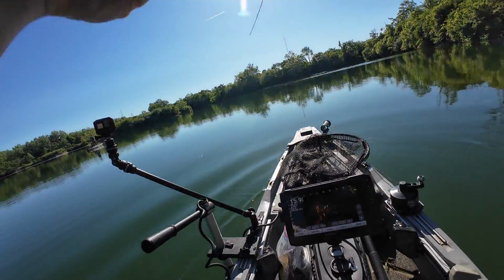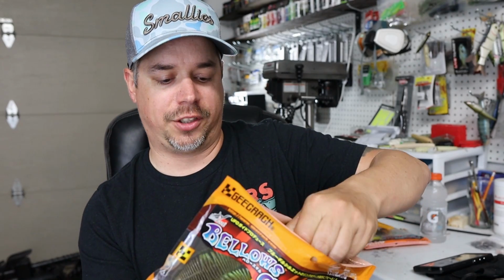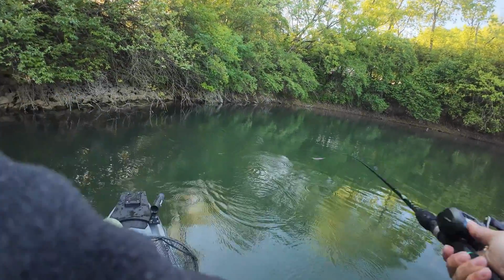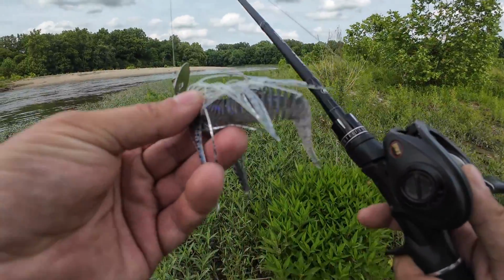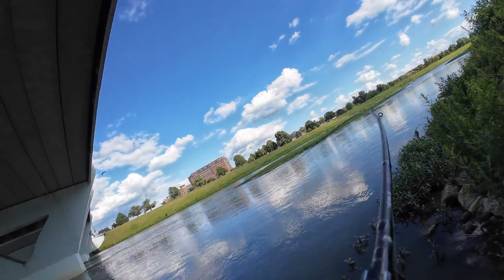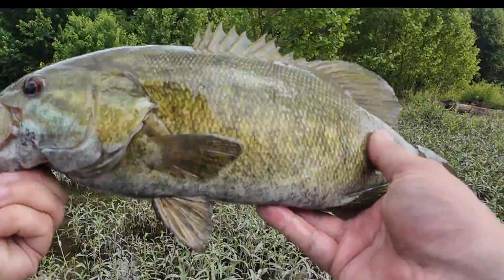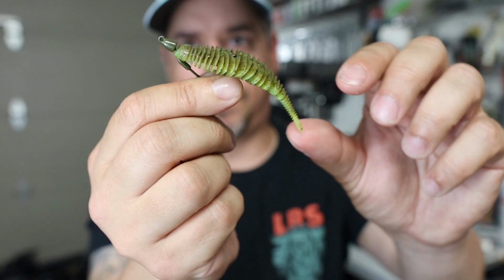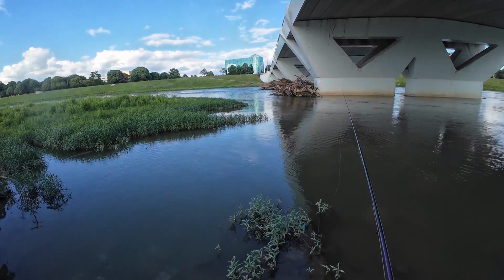I'm PUMPED to try these JAPANESE BAITS - GEECRACK BELLOWS GILL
So, I'm getting sucked into the realm of Japanese fishing baits and decided to buy multiple sizes of the Geecrack Bellows Gill. In this episode, we go over multiple ways to rig these, discuss things I like/dislike about them and to top that off, we actually catch some nice bass.

Geecrack Bellows Gill Creature Baits
5.8inch - Green Pumpkin Purple Swirl